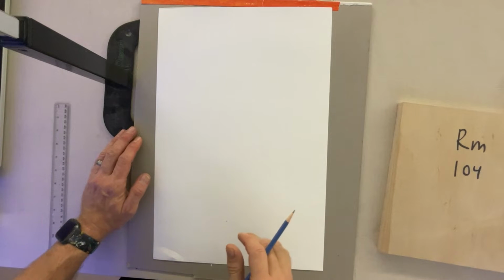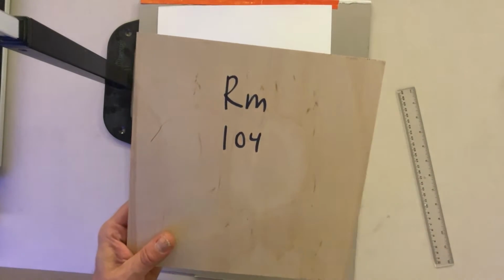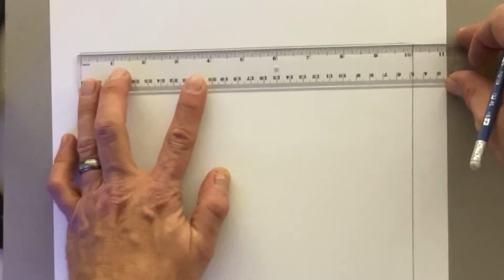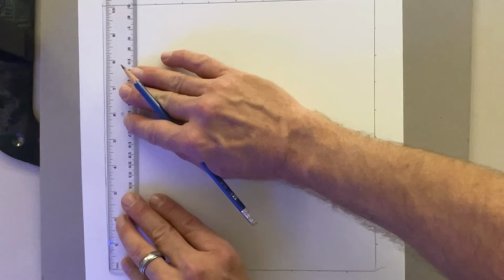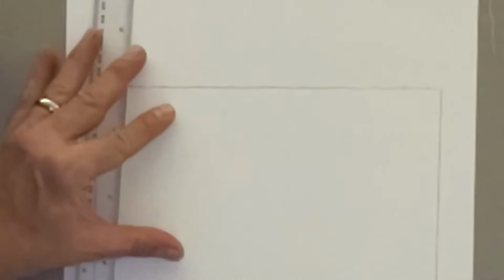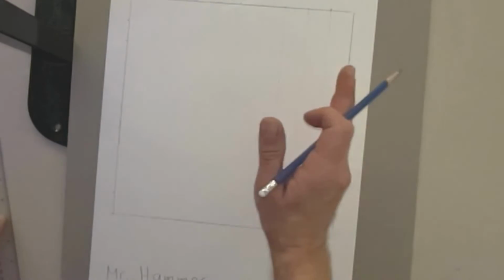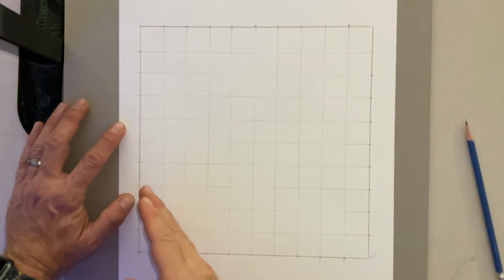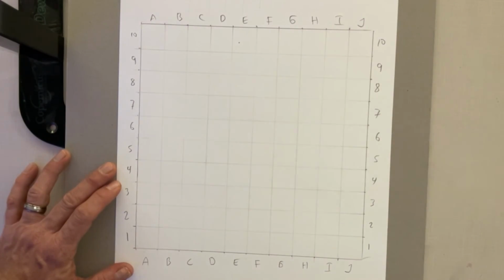How to draw a 10x10 inch grid